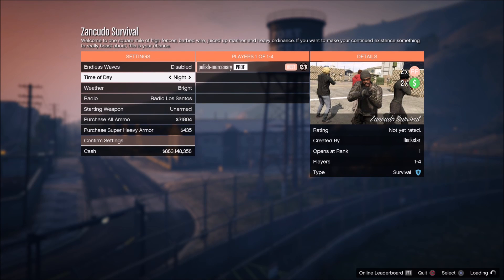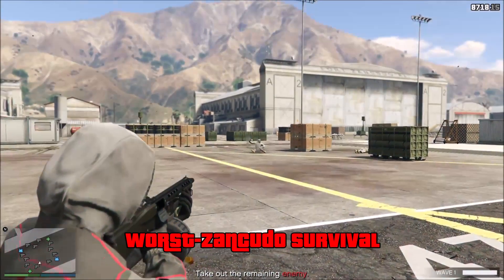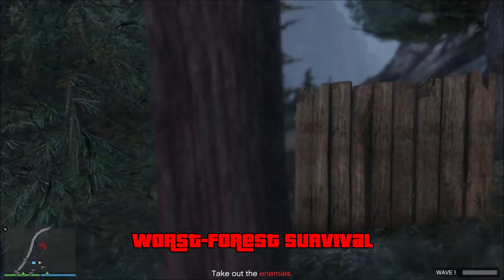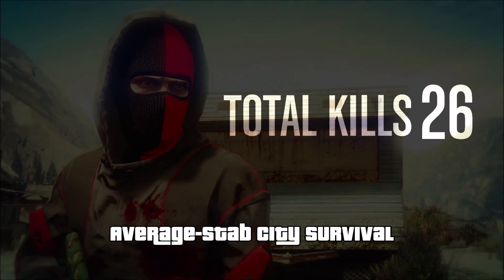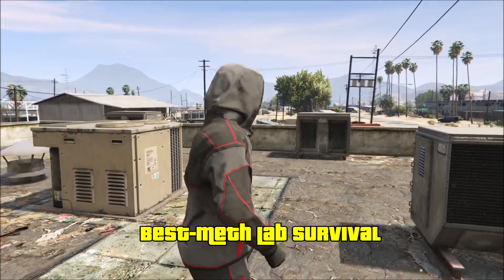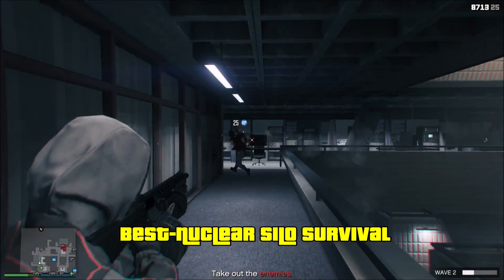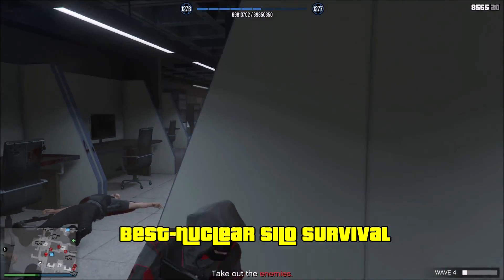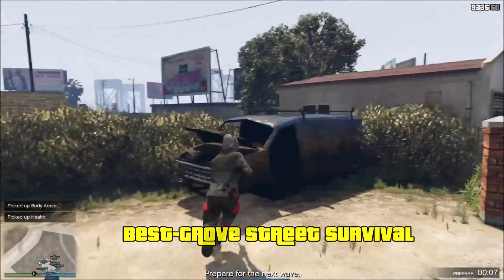GTA Online Ranking The New Survival Maps From Worst To Best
Me ranking the new survival maps from best to worst. This is my opinion on the new maps which ones I thought were great and which weren't.